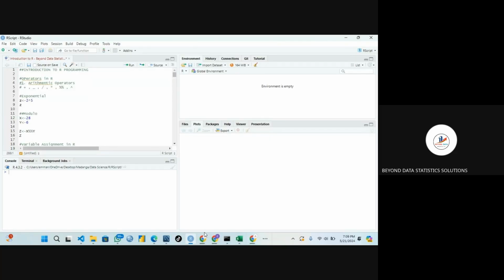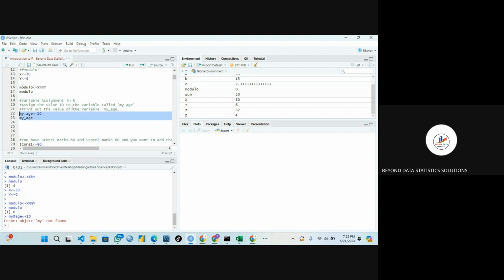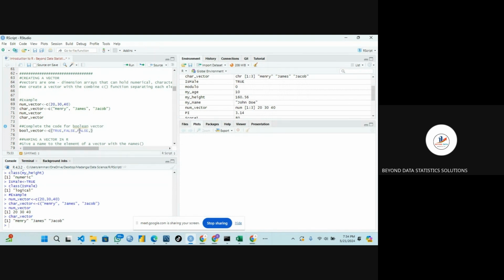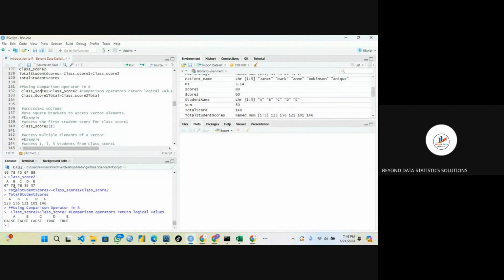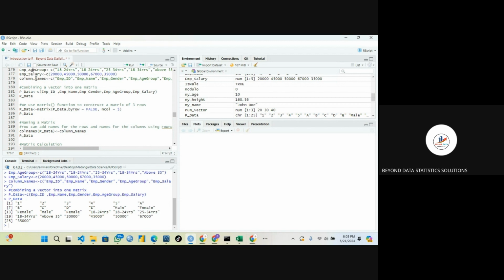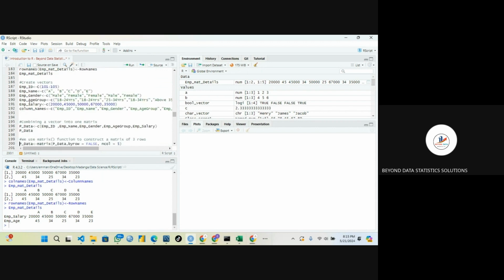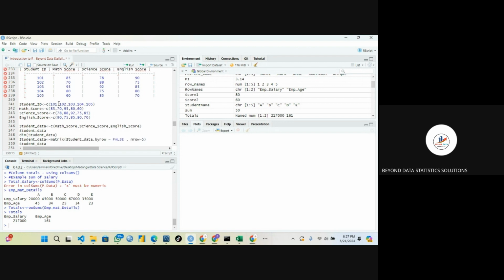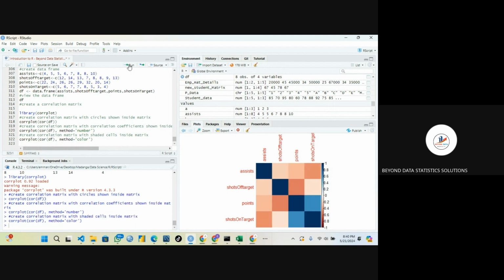Introduction to R Programming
R Data types, Variables, Matrix , Vectors
Welcome to R Programming